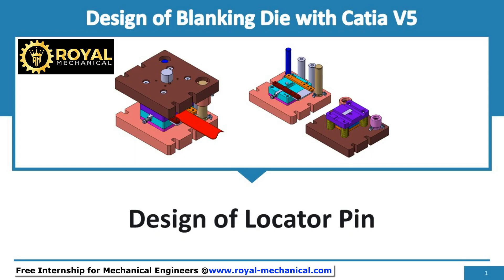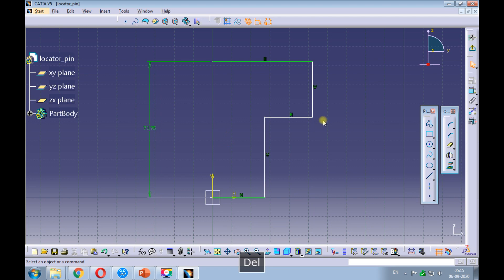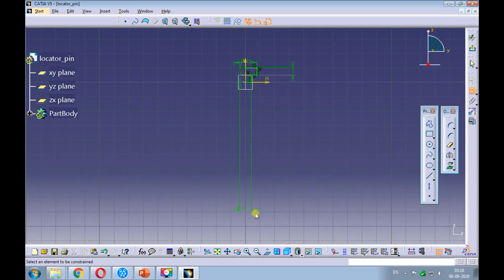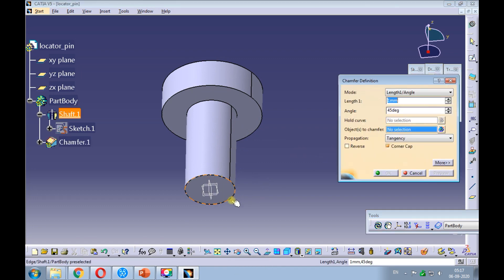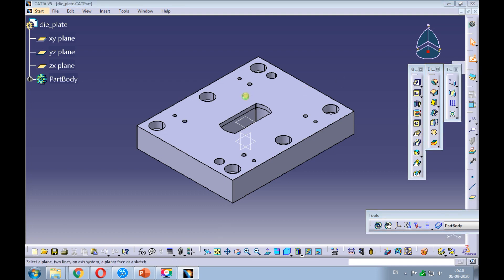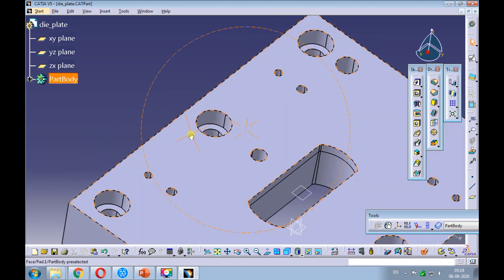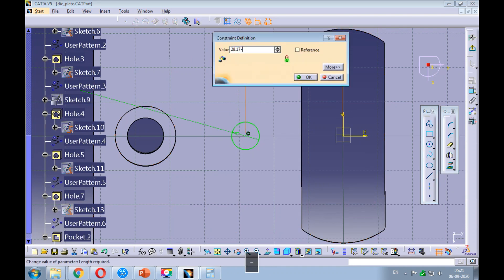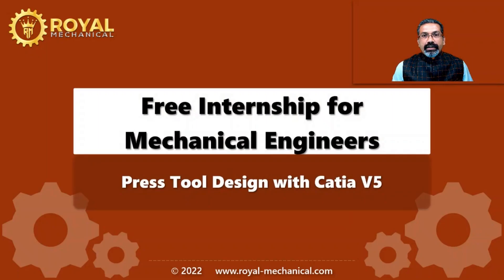Free Internship for Mechanical Engineers | Part 32 | Design of Locator Pin